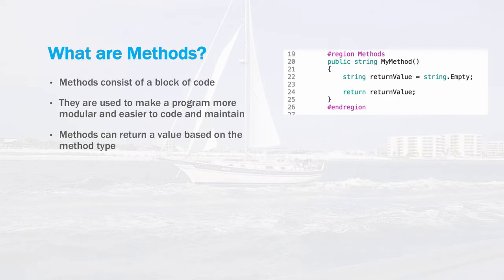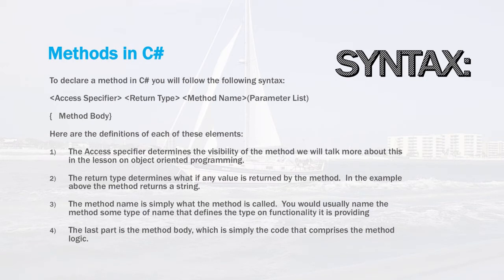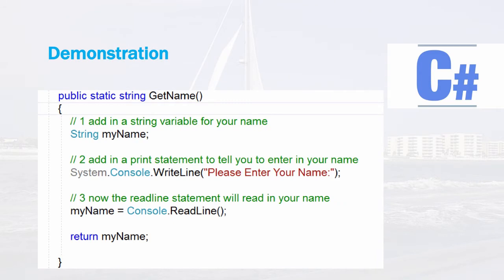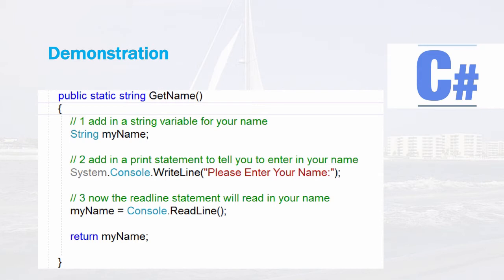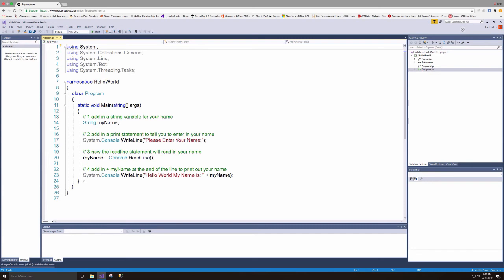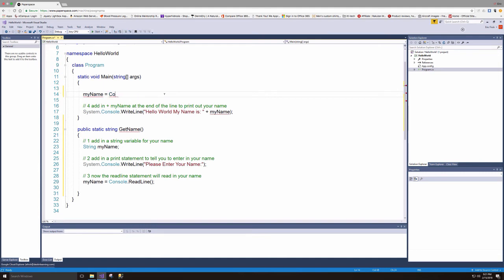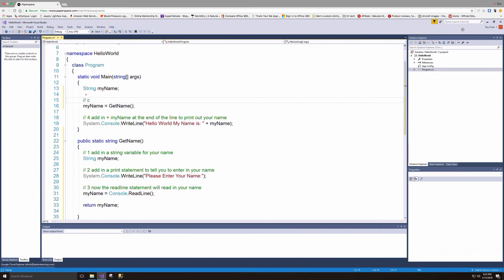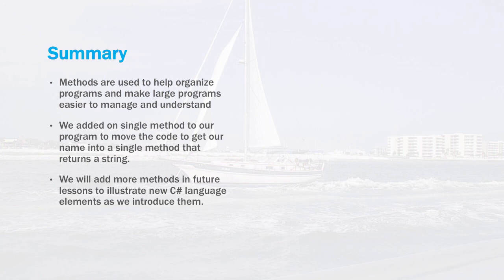The Beginner's Guide to C# Chapter 7 Methods in C#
▬▬▬▬▬▬▬▬▬▬▬▬▬▬▬▬▬▬▬▬▬▬▬▬▬▬▬ In this lesson I will explain and demonstrate the basic use of methods in C# and how to use them to help simplify your code.  This next of many additions to our sample program in this class as we add additional C# programming elements to our sample program one step at a time.